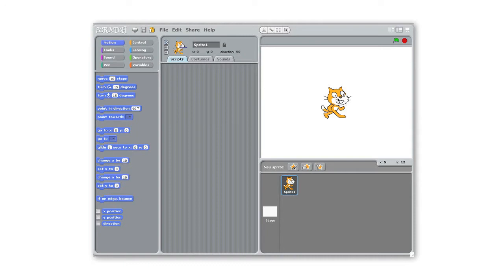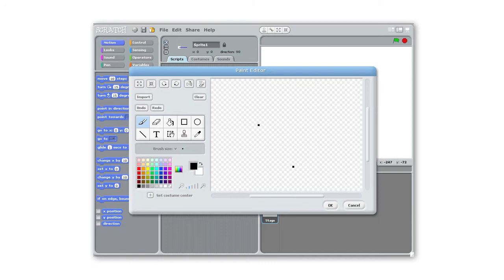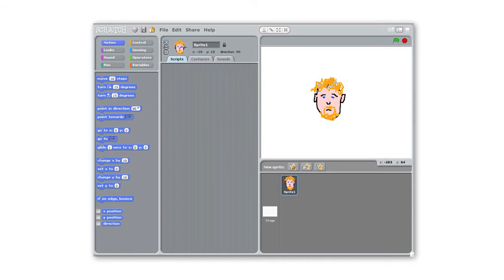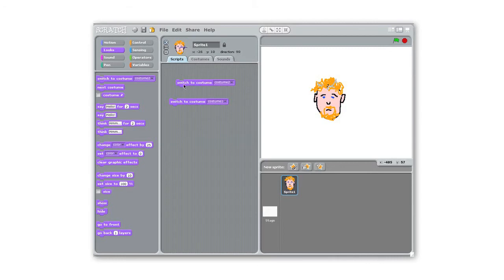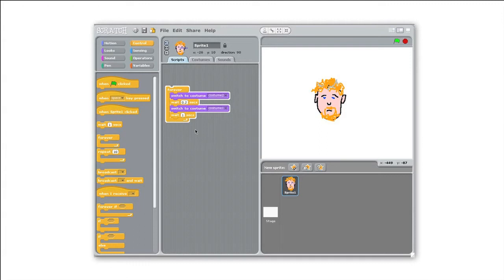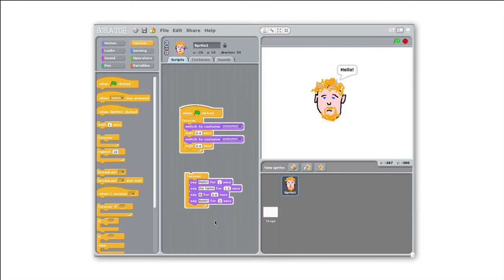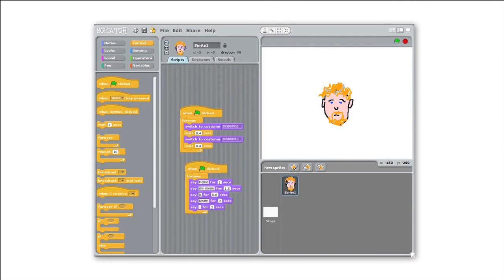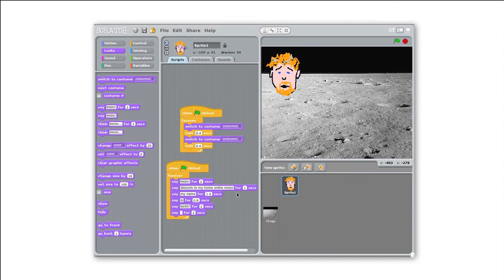All About Me (Media Mashup Screencasts)